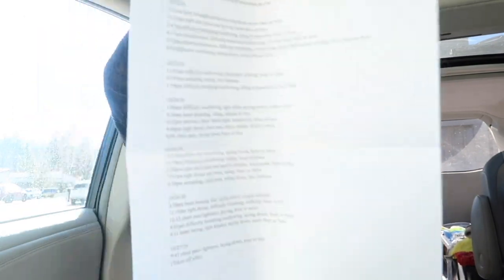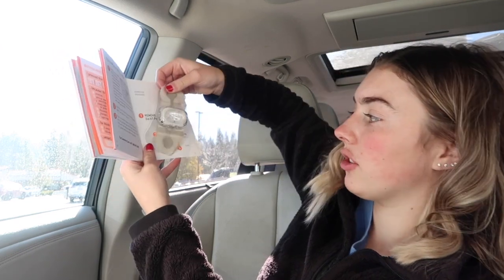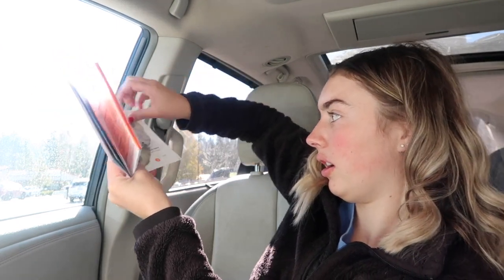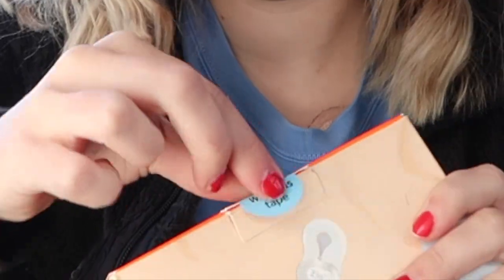HOW TO: REMOVE A ZIO PATCH!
Hey y'all!
This video is to show how I removed my Zio Patch when I had it on! I hope this is helpful to those who have one too!

I hope you are having a wonderful day!